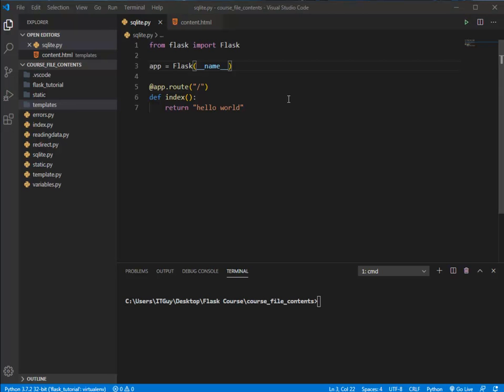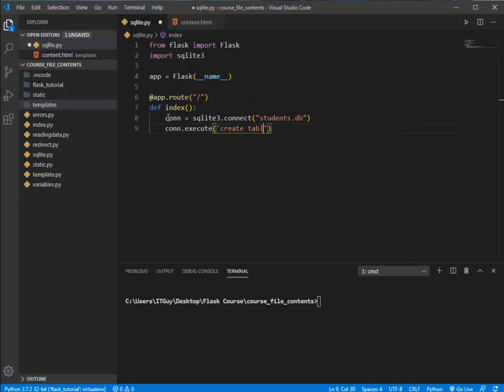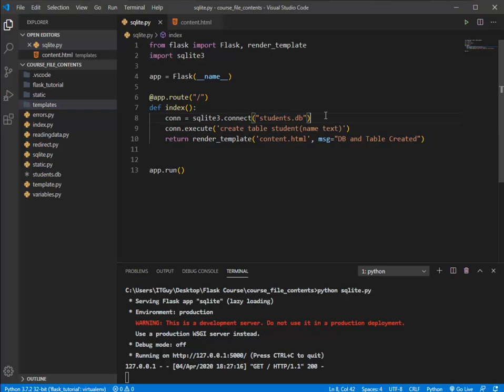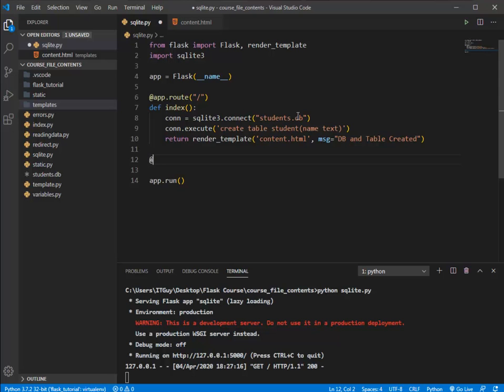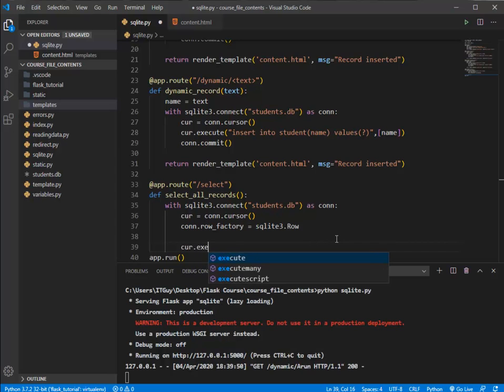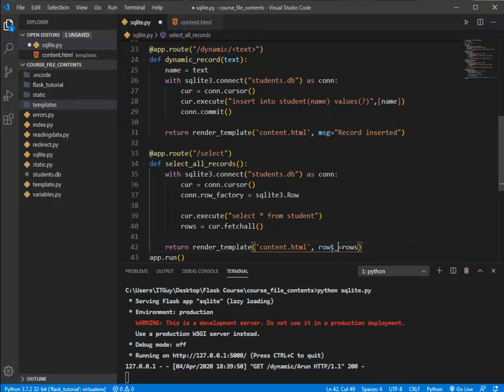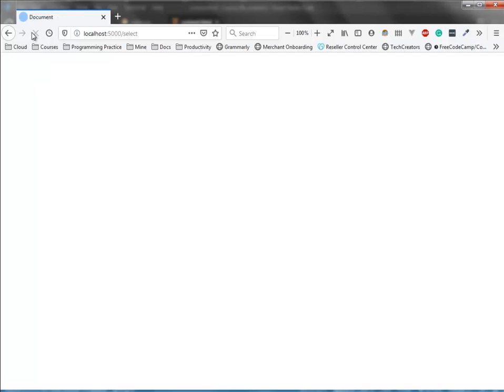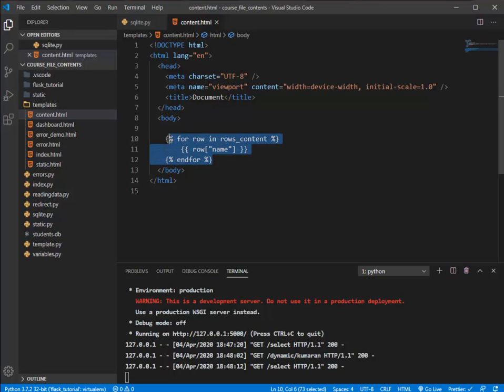Flask Tutorial | Connect to Database Python | Lets Compete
This video helps you to know to connect Flask Application to the SQLite database. SQLite database comes along with the Python flask itself so we no need to install any third-party library.

If you’d like to talk, I’d love to hear from you. I try my best to reply to things ASAP.